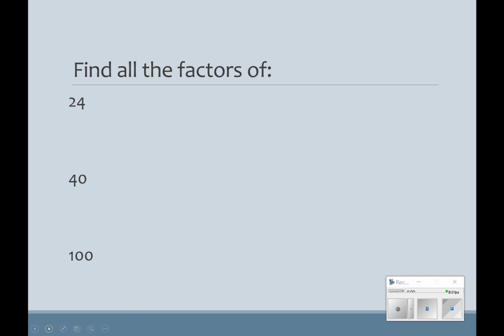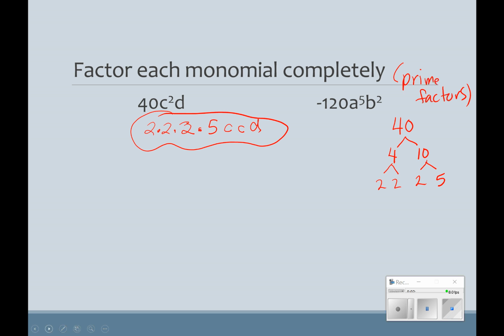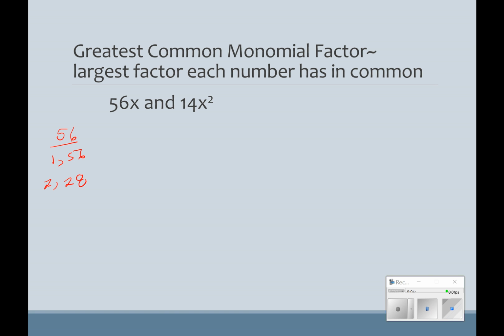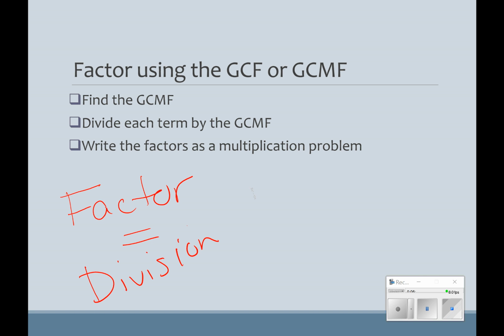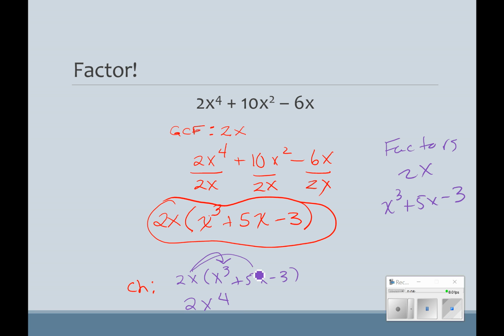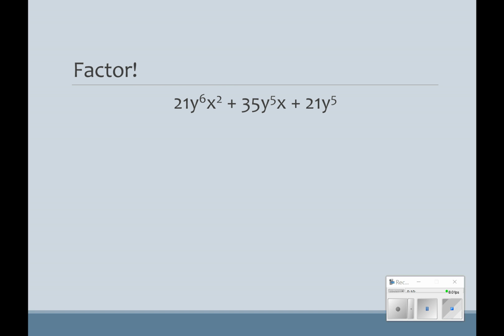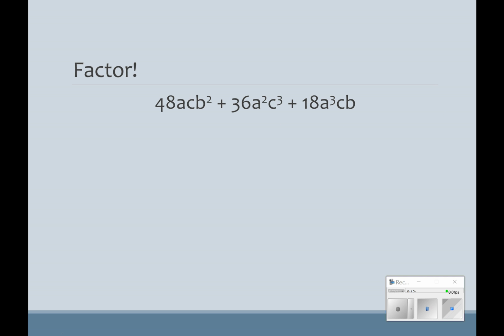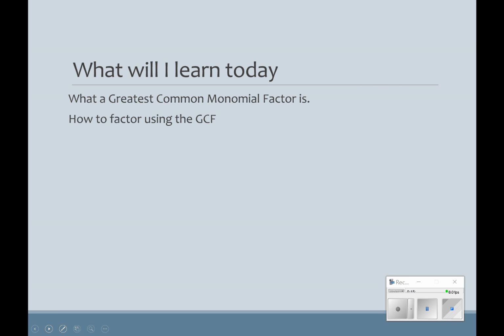5 5Factor GCF